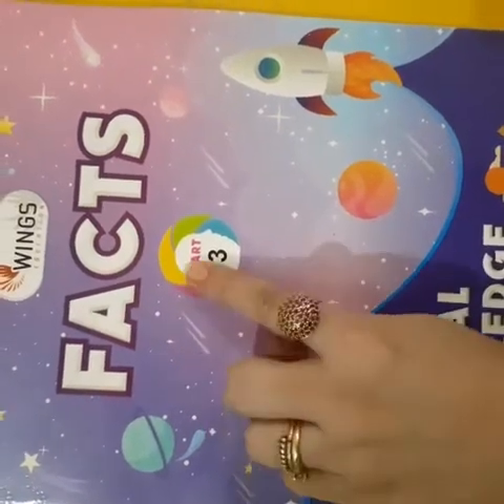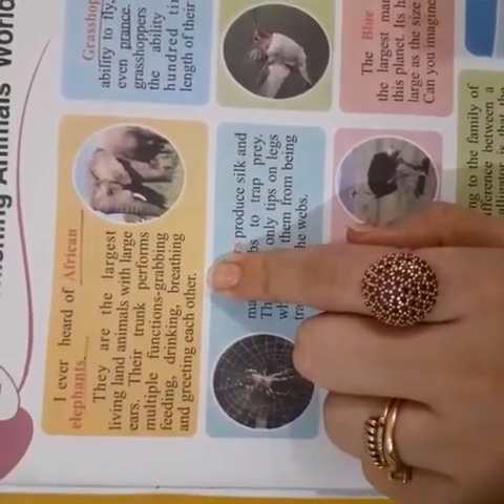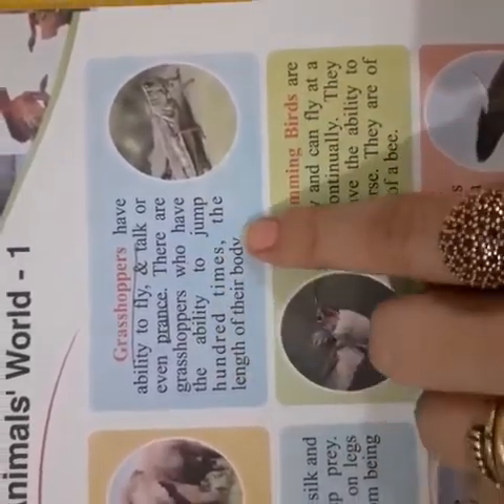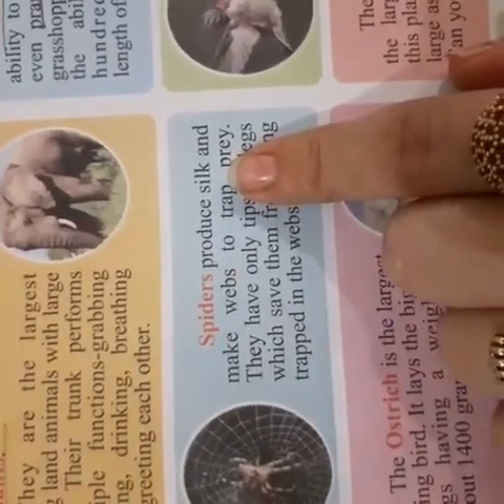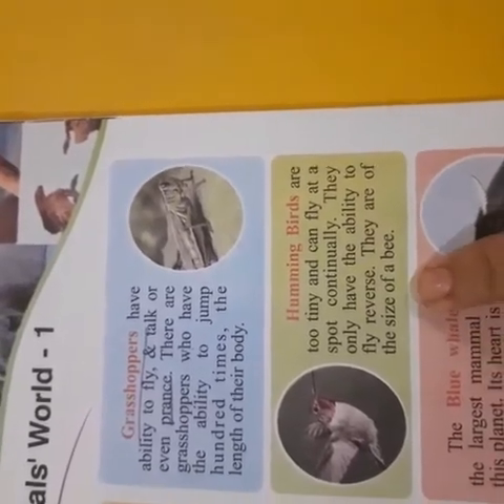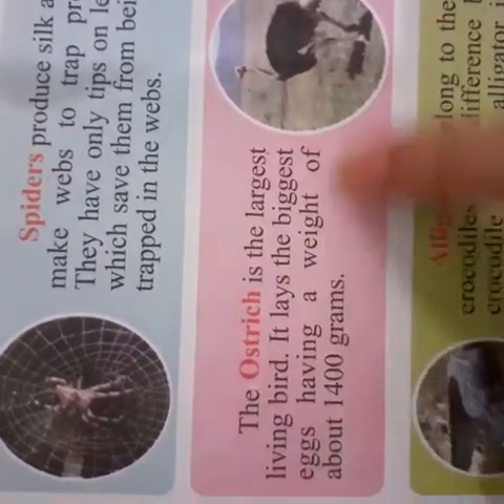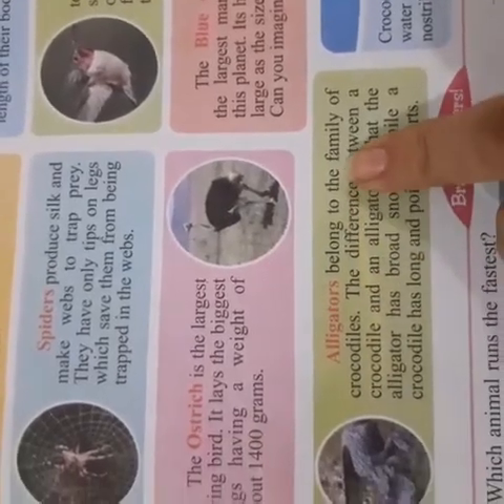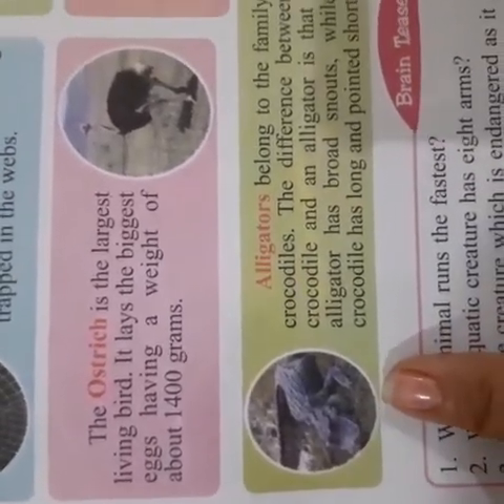Class-3, G.K, Chapter-1